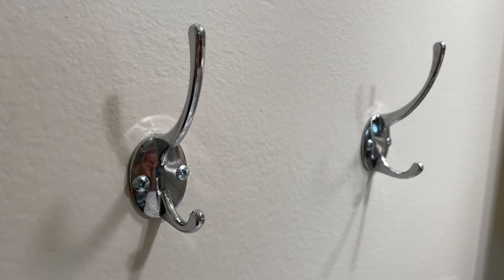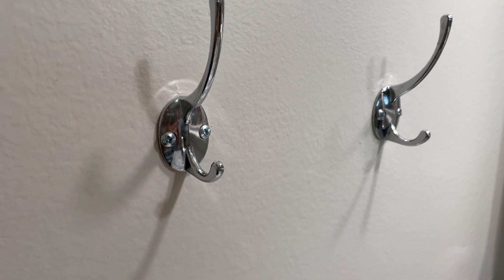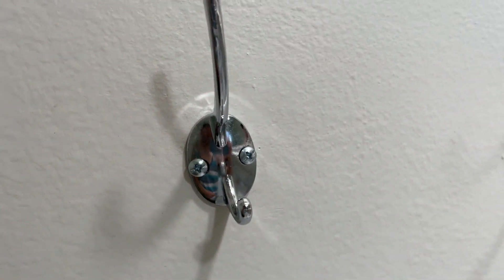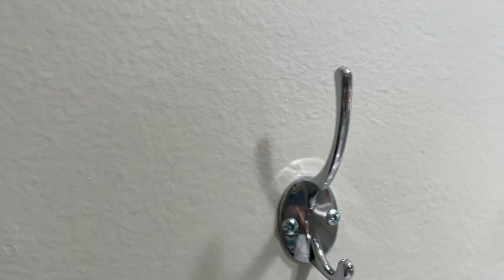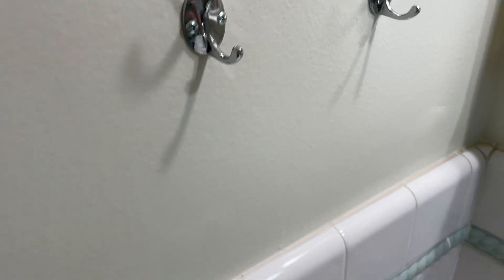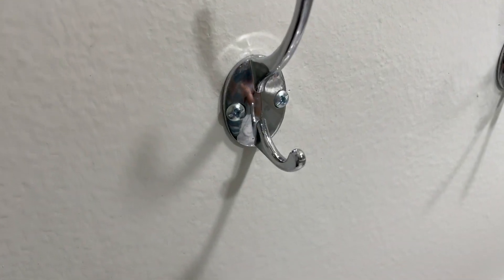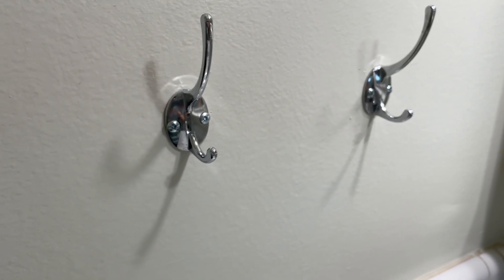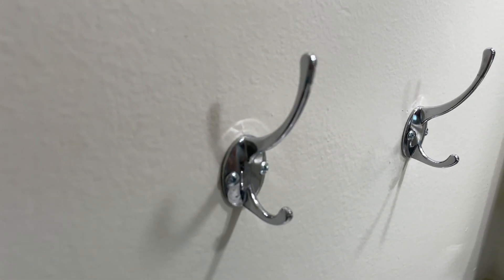Wall Mounted Coat Hooks REVIEW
Here is an honest review of the Wall Mounted Coat Hooks

Dseap Coat Hooks Wall Mounted, Pack of 10, Metal Hooks for Hanging,Silver

ABINLIN Coat Hooks 4 Pcs, Door Hooks for Hanging with 8 Screws, Heavy Duty Retro Double Hook for Purse, Key, Towel, Bags, Cup, Hat (Silver)